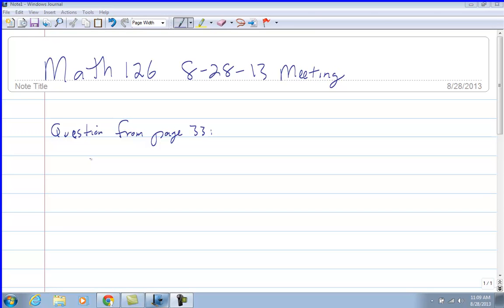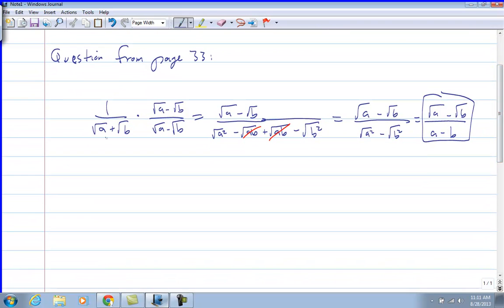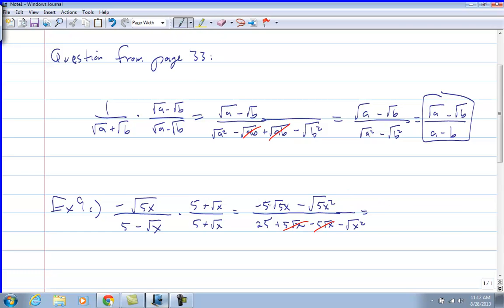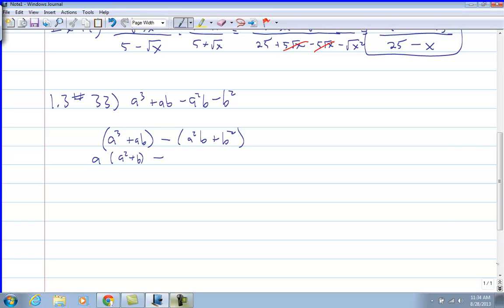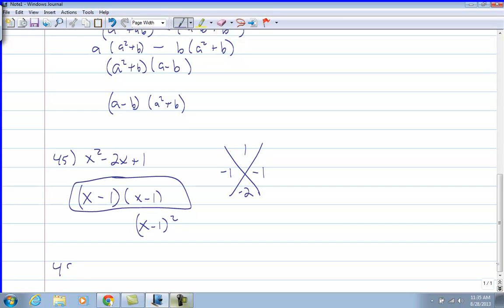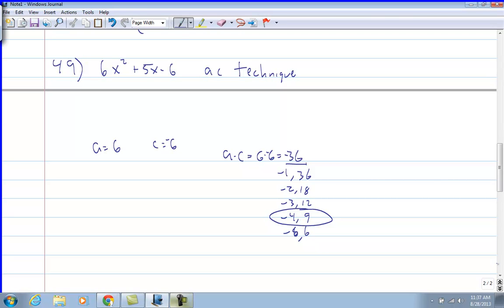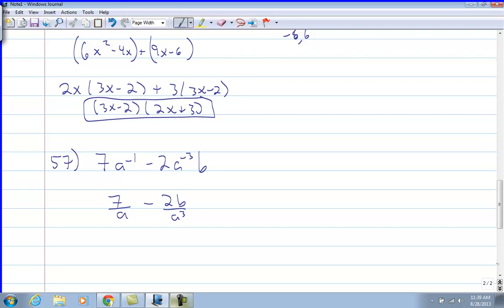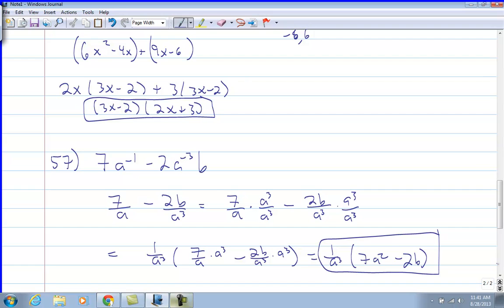Math 126 8-28-13 Meeting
This is the archive of the meeting we had on 8-28-13.  Due to the new conference program not having an archiving feature, we must do it this way.